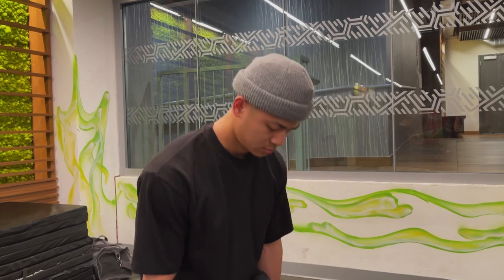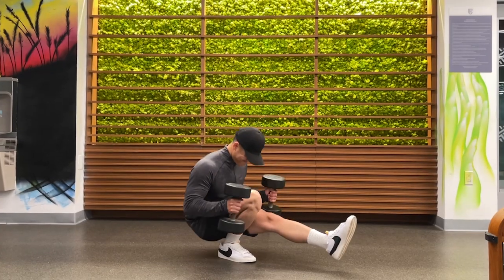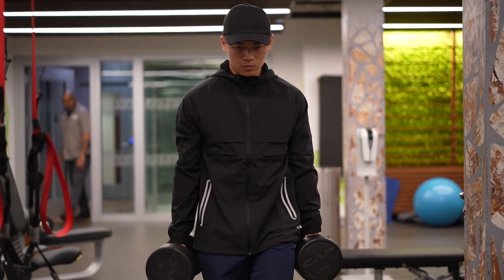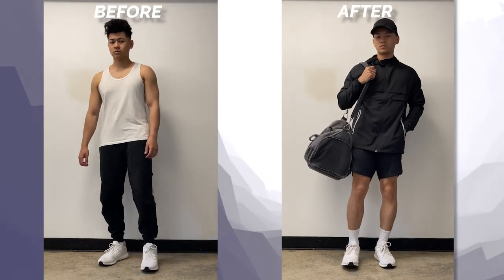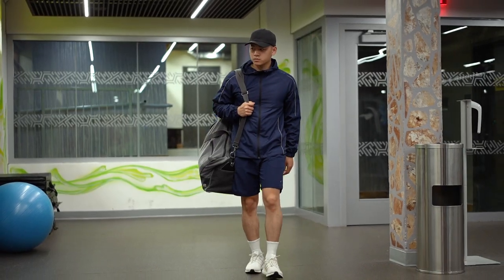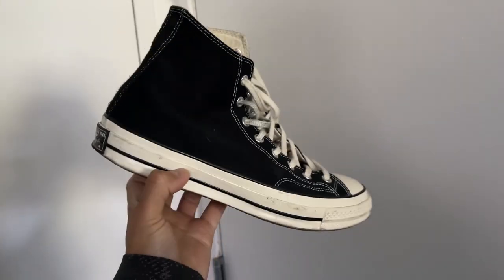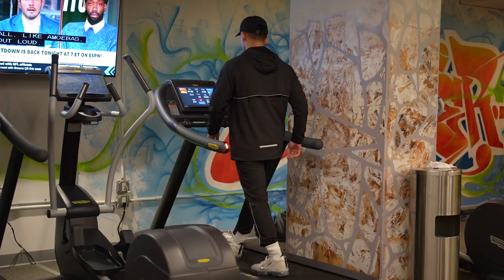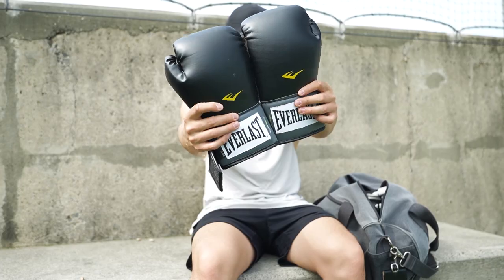The ULTIMATE Guide to Activewear (look good at the gym)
Shop the Champs Pieces Here!:

Champs Windtech Pants
Champs Windtech Jacket (Black)
Champs Windtech Jacket (Grey)
Champs GymTech Shorts
Champs Racer Wind Jacket
Nike Air Vapormax (these go hard)